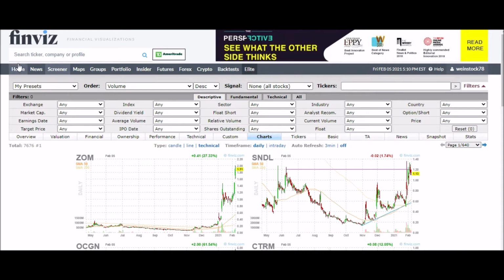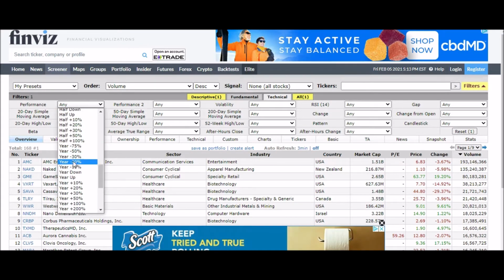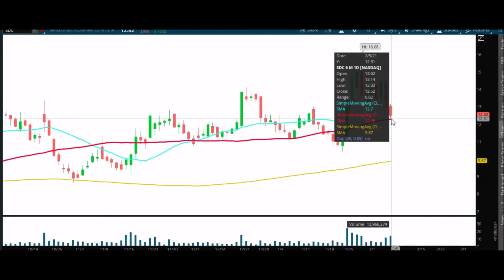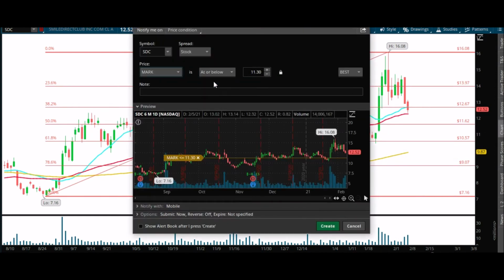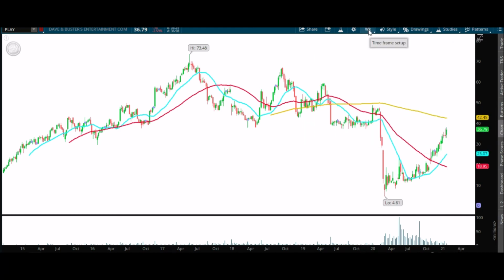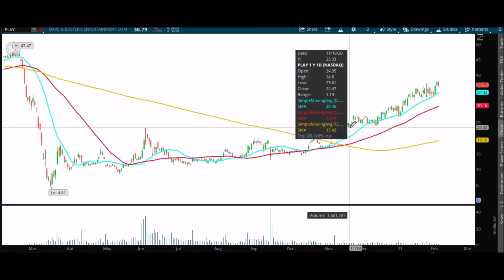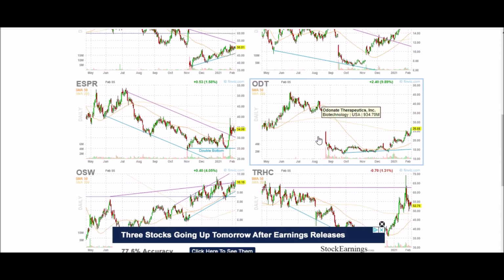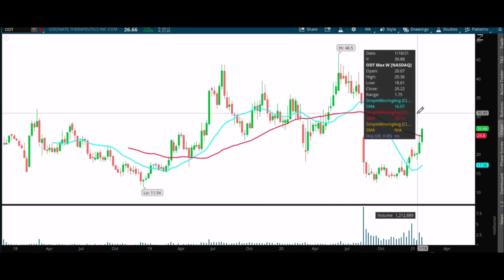How to Scan for Short Squeezes - Finviz Screener, Part 4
Using Finviz to scan for high probability day trades
How to Scan for Short Squeezes - Finviz
#1 Free Stock Screener
Float Short - The amount of short selling transactions of a given stock
Finviz is FREE (with ads)
Technicals Lead the Way
Please join my FREE Discord Trading Community
One of my favorite ways to daytrade is finding short squeezes by using the scanner in Finviz

Skip ahead or watch certain parts of the video:

1:15 - Finviz Screener
3:15 - $SDC - Smile Direct Club stock
5:30 - $PLAY - Dave and Busters stock
9:25 - $ODT stock

Part 1

Part 2

Part 3